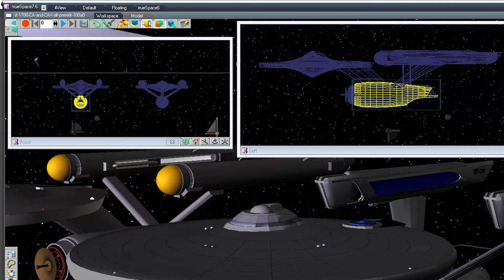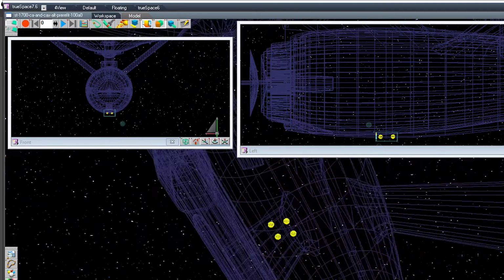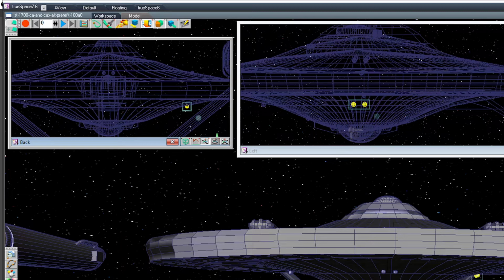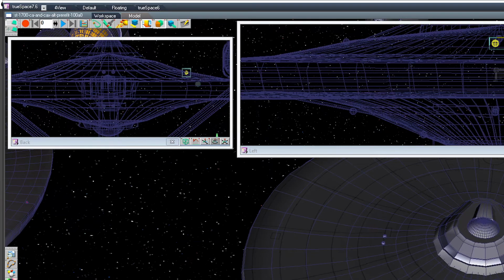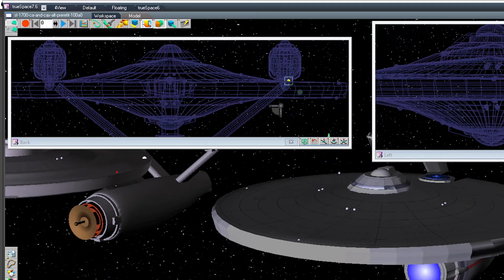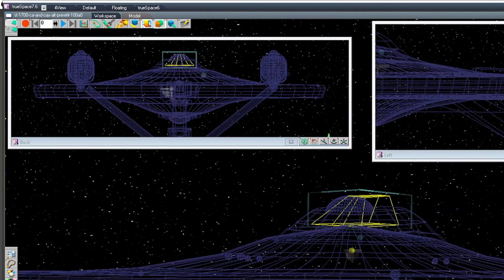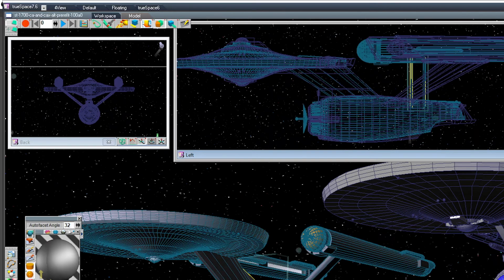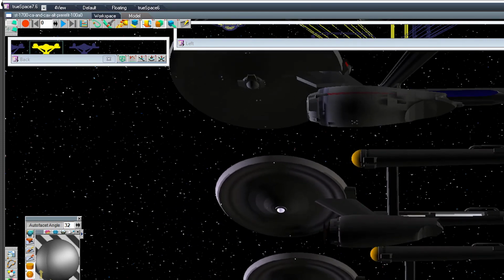Truspace working on Enterprise models 2022 05 23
Not many of you know this, but I am a 3-D modeler too. In this video I experiment with some Star Trek models I have made, untextured so far, and shake things up a bit to compare the two models and an alternative Enterprise model portraying fidelity between designs for the so-called refit of the USS Enterprise.
3D software is the rare Caligari Truspace 7.0.